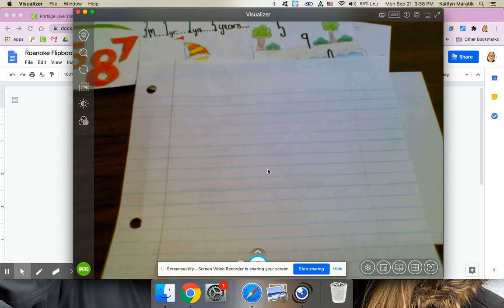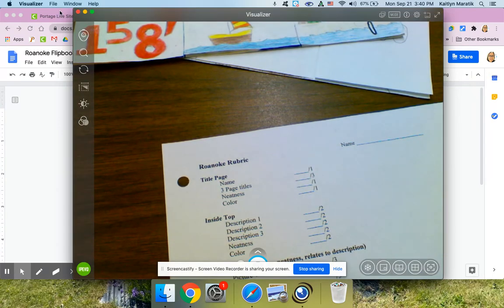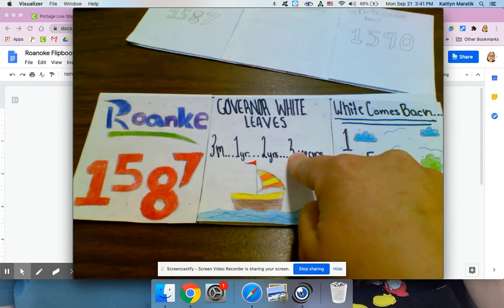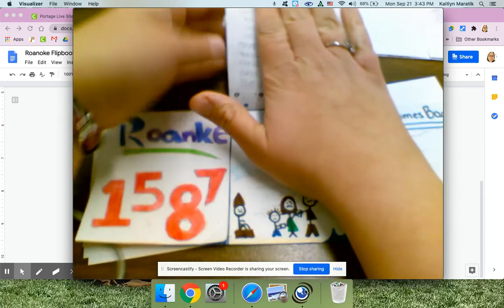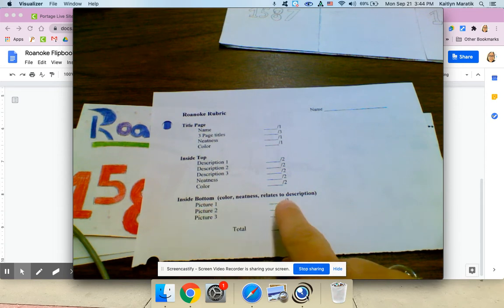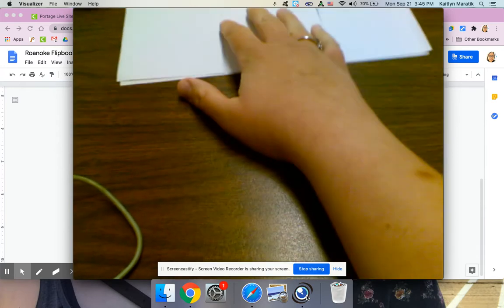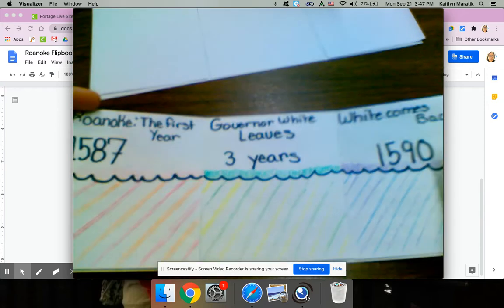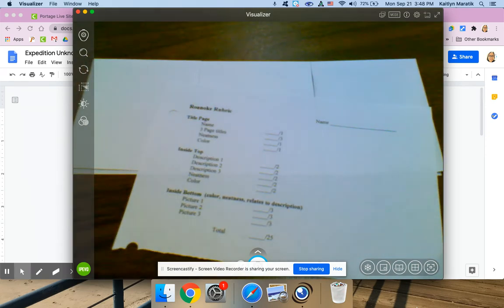Roanoke Flipbook Directions